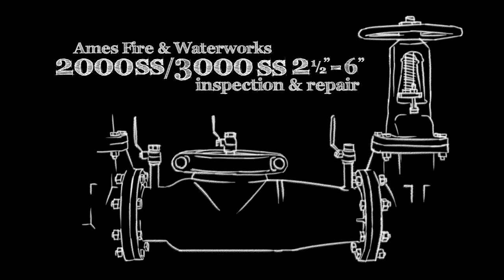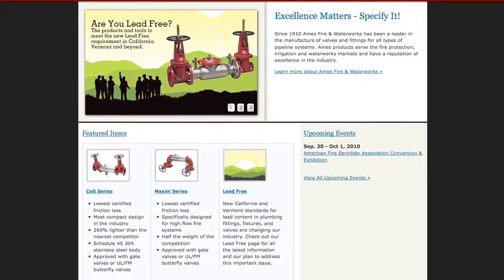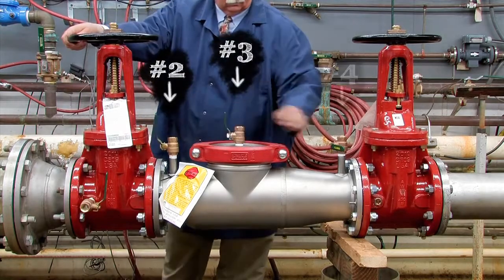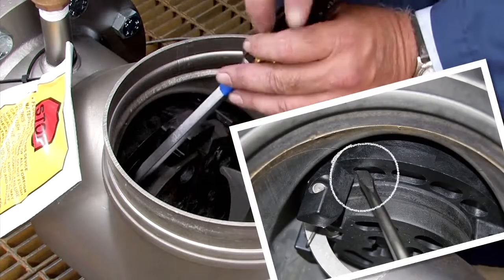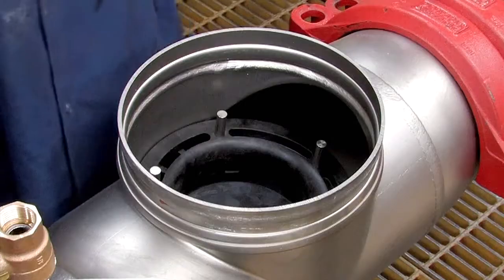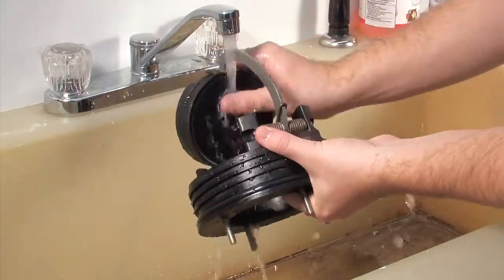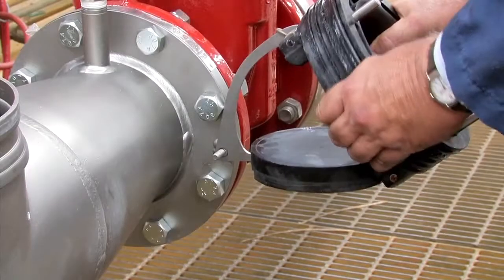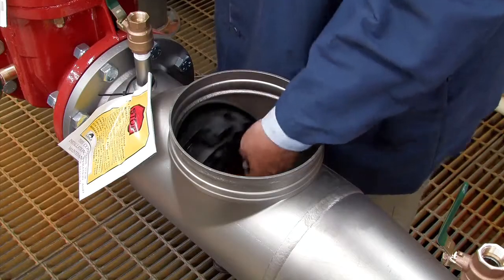Ames 2000SS & 3000SS 2 1/2" - " 6" Backflow Repair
How to repair and rebuild an Ames 2000SS & 3000SS 2 1/2" - " 6" backflow preventer.